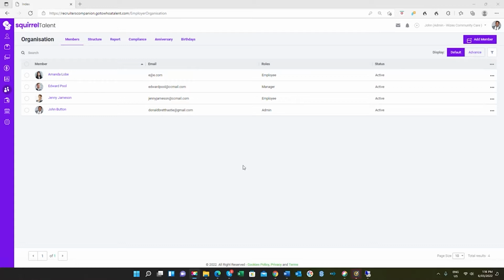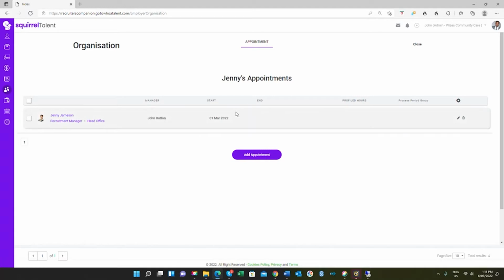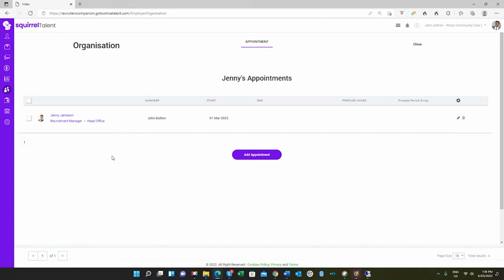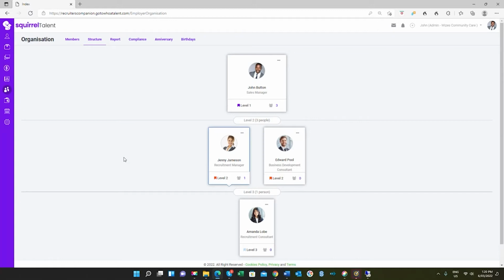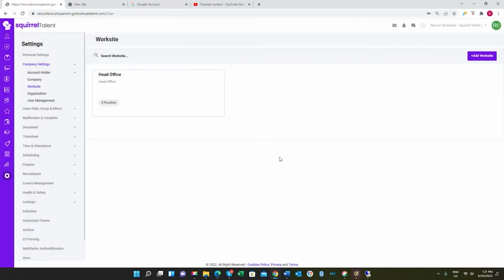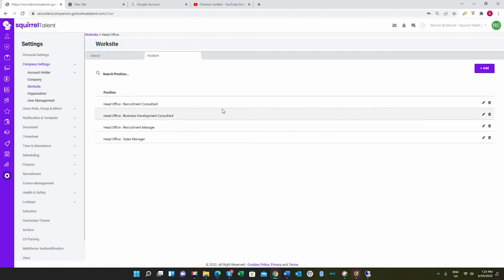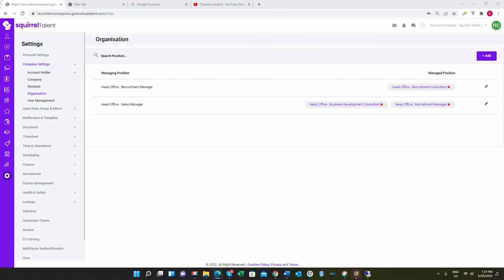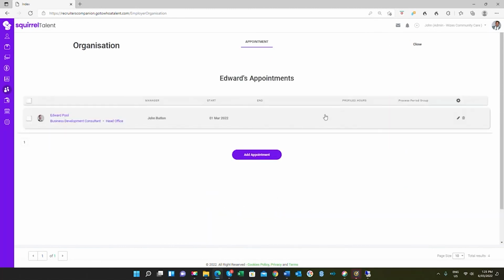Creating Reporting Relationships and Organisation Hierarchy